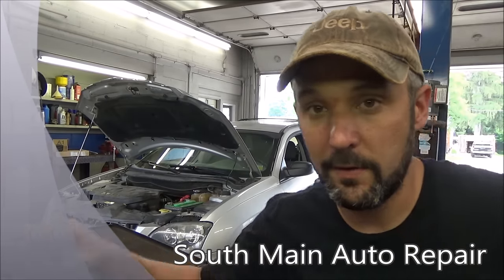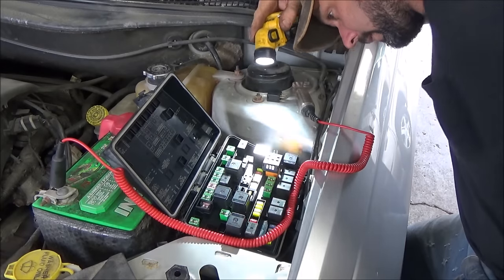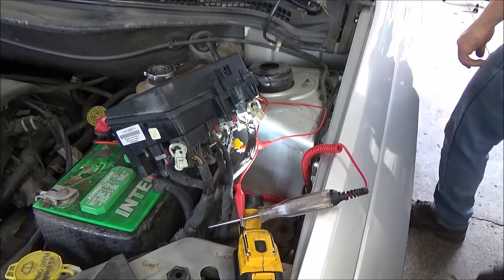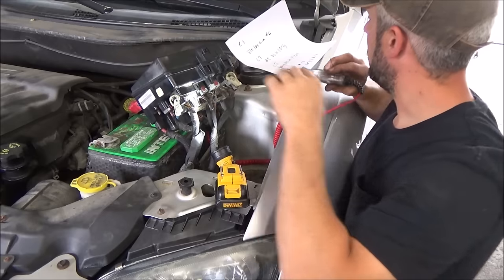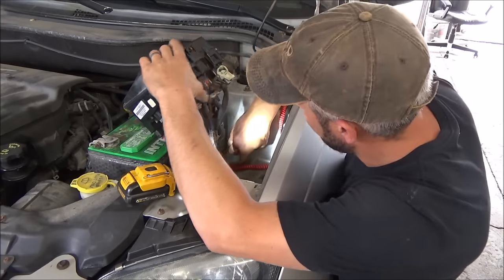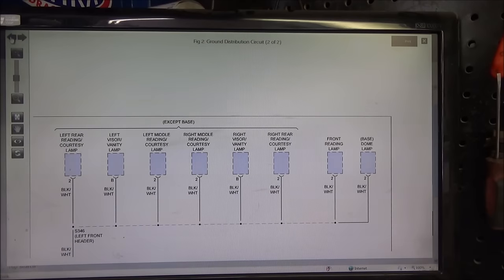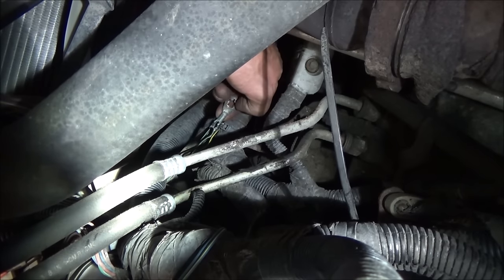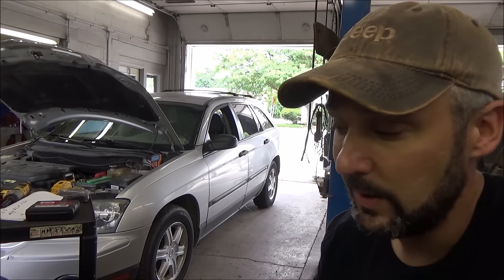Chrysler Pacifica: TIPM Electrical Problems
In this video you get to come along as I attempt to repair many electrical problem plaguing this Chrysler Pacifica. It included but is not limited to, no radio, no HVAC, no power windows, no shift interlock, ABS, MIL, and Trac Lights on, no wipers and the list goes on. Lets see if we can't figure this one out.